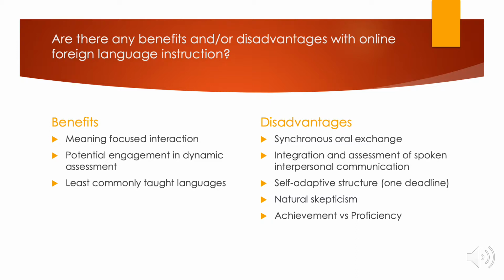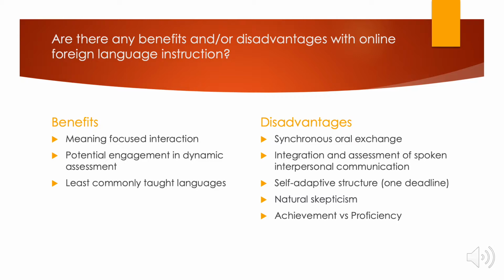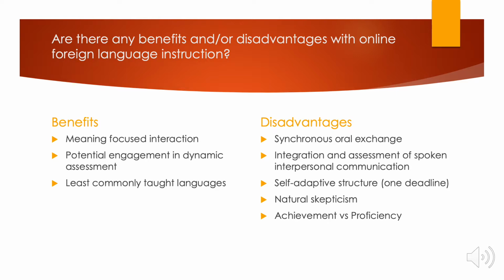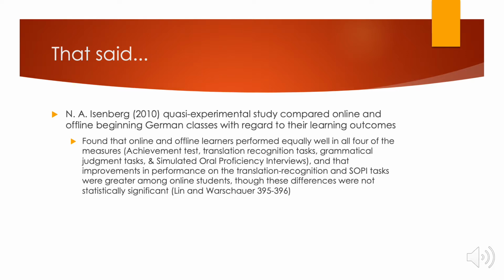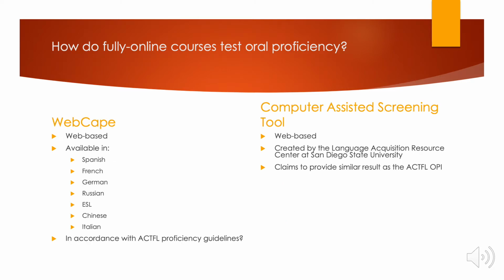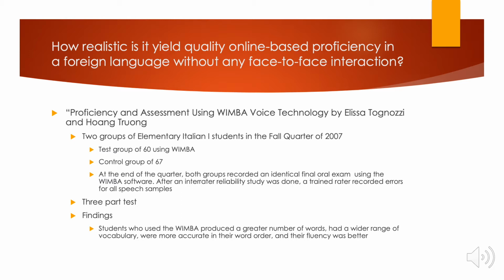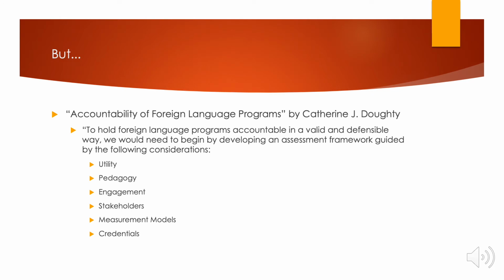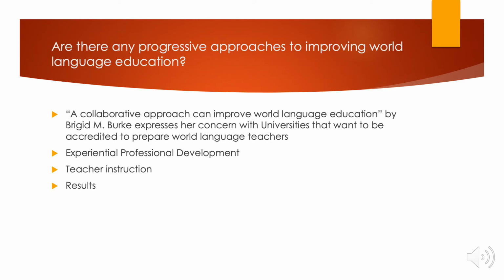Online Foreign Language Courses & Oral Proficiency (Revised)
Final project for Applied Romance Linguistics course at the University of New Orleans. Inspired by reading chapter 9 of the classroom textbook "Teaching Language in Context" by Alice Omaggio Hadley titled: “Classroom Testing”. This video presents the research findings on online foreign language courses by answering the following questions:
-Are there any benefits and/or disadvantages with online foreign language instruction?
-How do fully-online courses test oral proficiency?
-How realistic is it to yield quality online-based proficiency in a foreign language without any face-to-face interaction?
-Are there any progressive approaches to improving world language education?